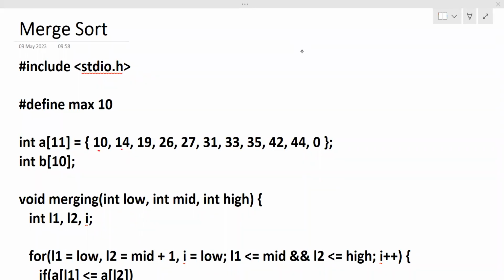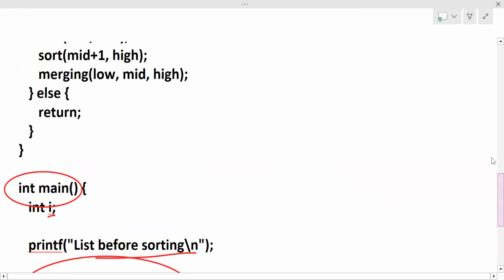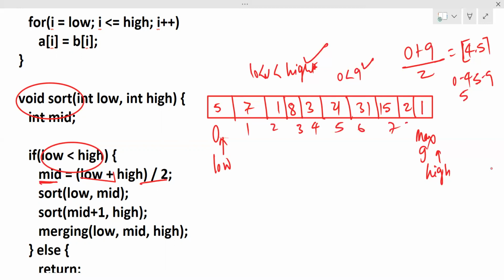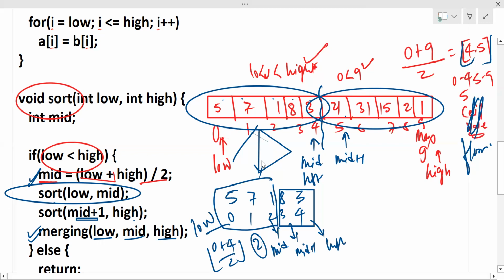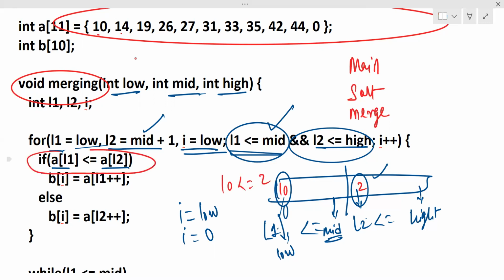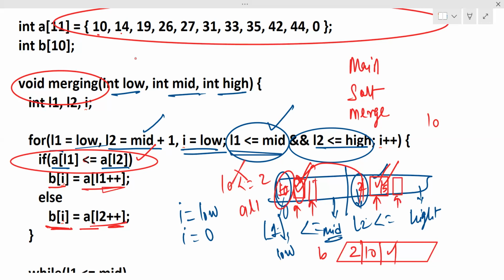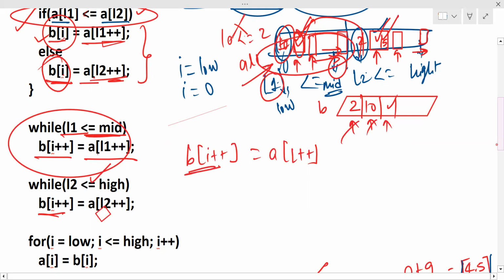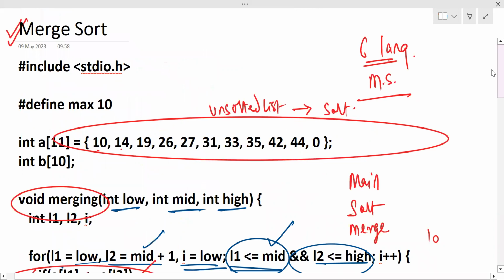Merge Sort Implementation Using C Programming Language | DSA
Merge Sort Implementation Using C Programming Language.